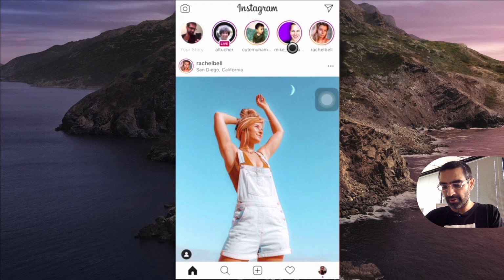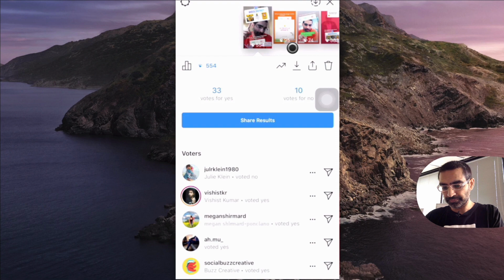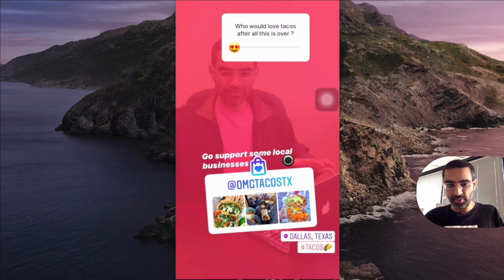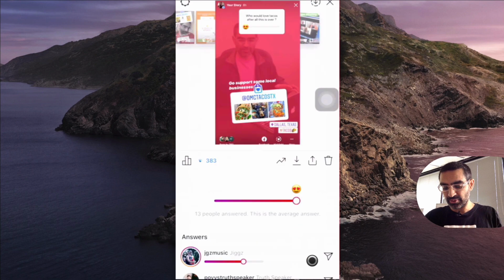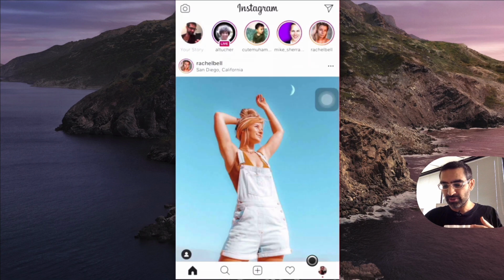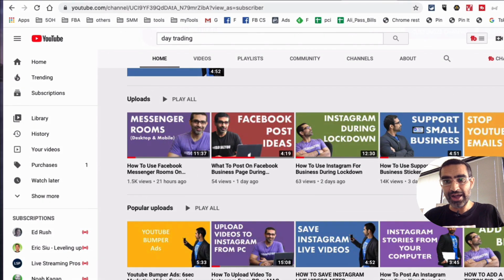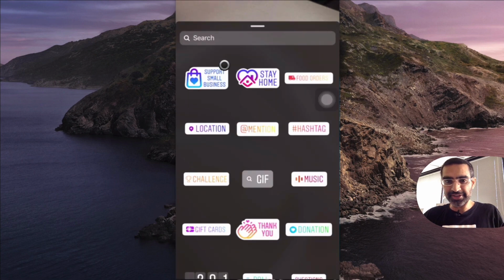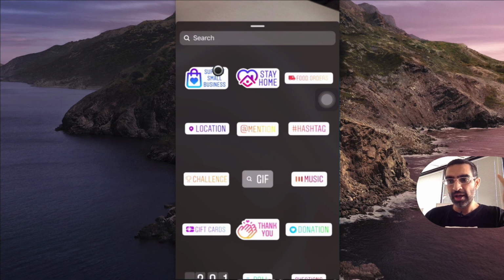My Instagram Stories Views Increased By 10X ... BUT WHY?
So recently my Instagram stories views increased by 10x with a simple tactics. I will share with you that tactic and how we are implementing in this video.